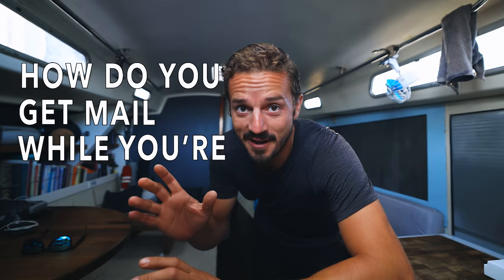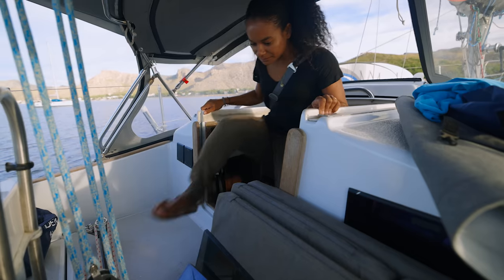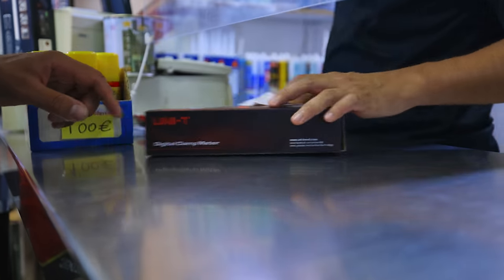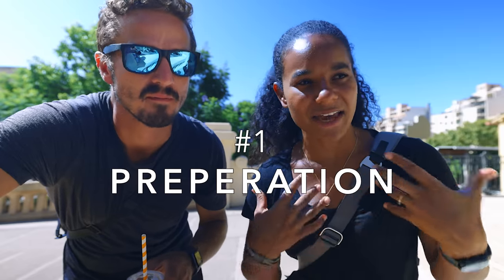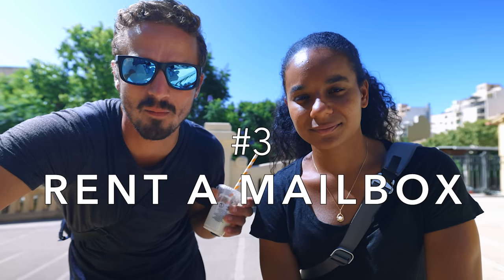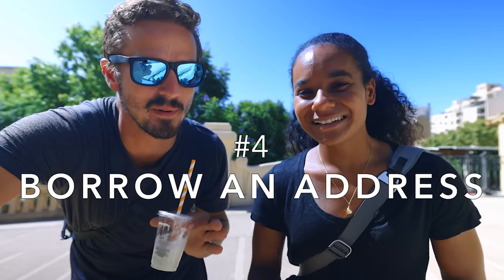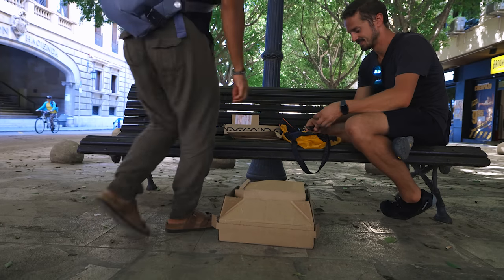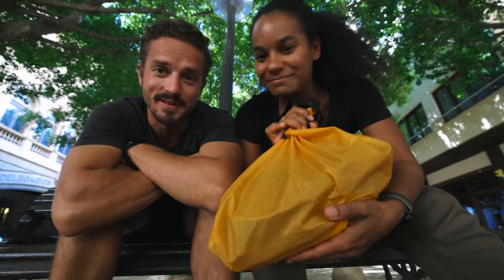How We Get our Mail While Sailing Around the World | Step 335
" How do we get  our mail and packages delivered while sailing full time around the world? "
That's a question we receive quite often, today, we answer this very question and let you in on our little secret...